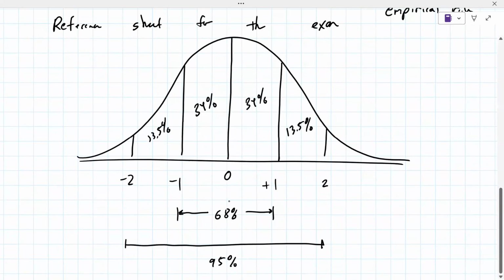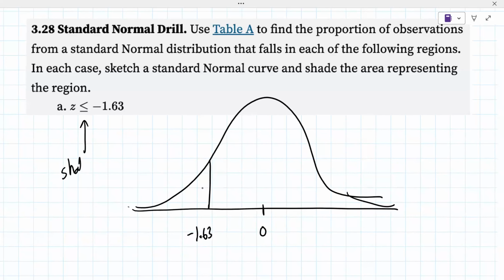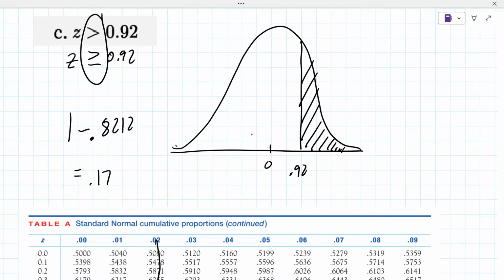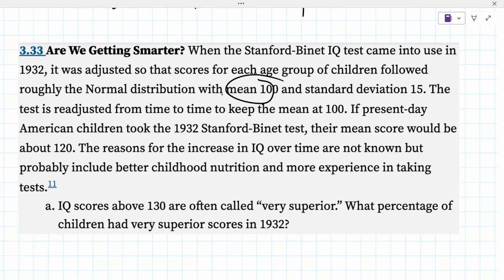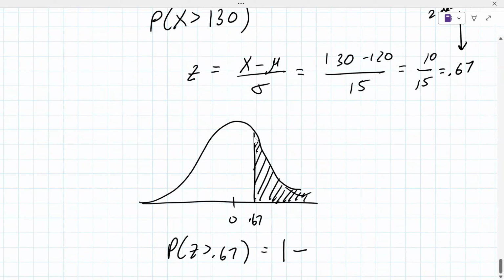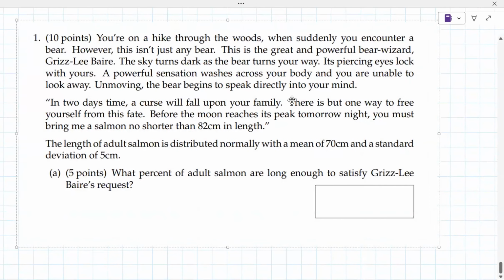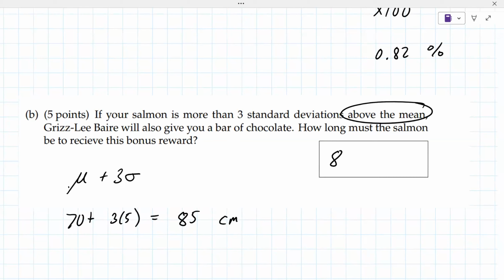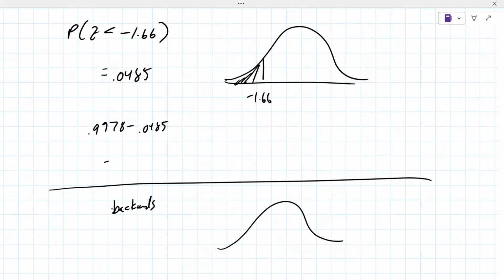College Probability & Statistics Lesson [2023-09-17 at 1pm MST Ella S]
This lesson covered topics in Probability & Statistics including normal curves.